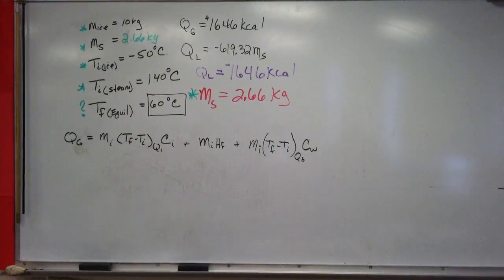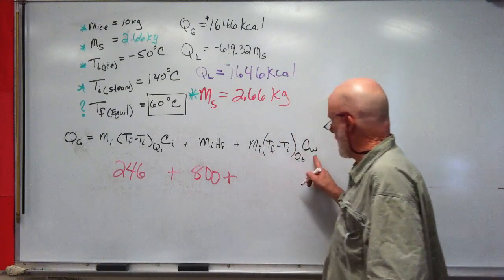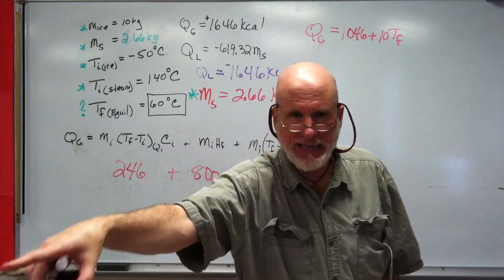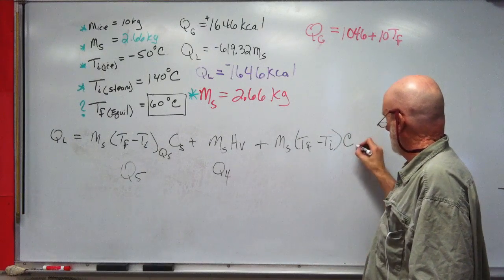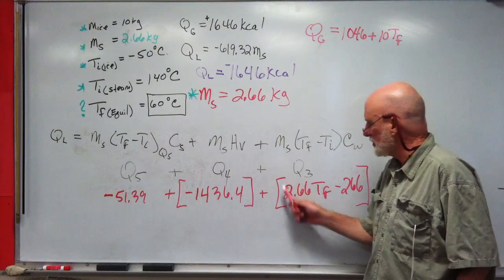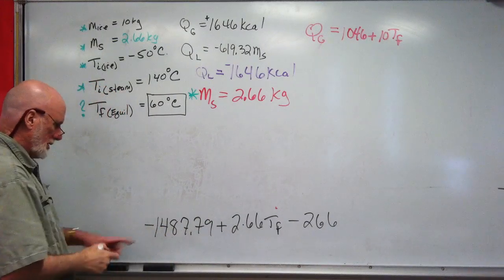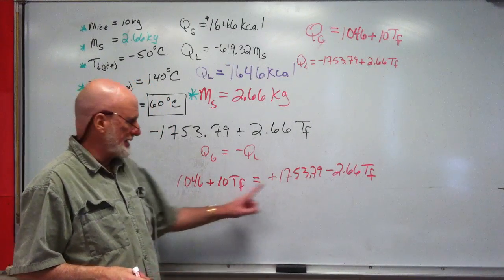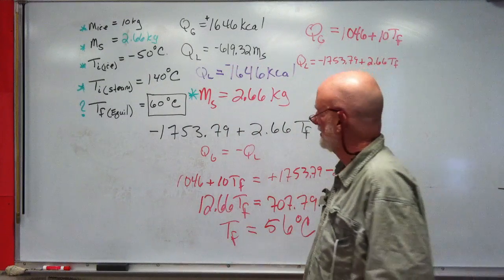Ice Problem 5 Finding the Tf Equilibrium Temperature) using Ice Problem 4 Info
What is the Equilibrium Temperature (Tf) of a system 2.66 kg of 140 Degree Celsius steam that melts 10 kg of  -50 Degree Celsius ice?